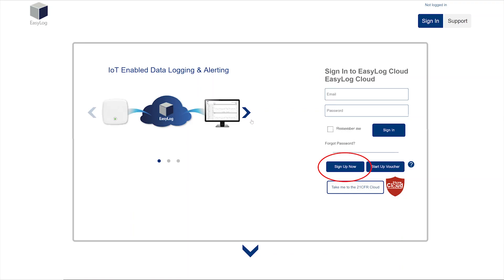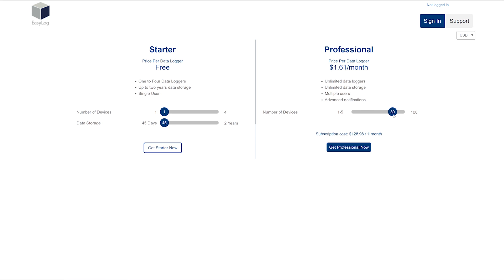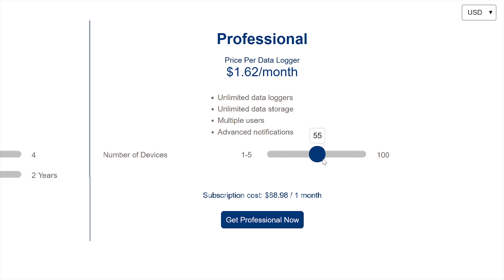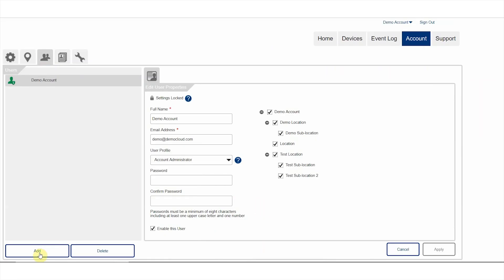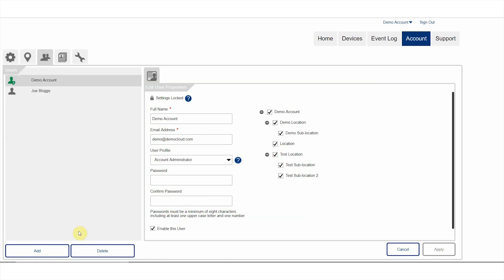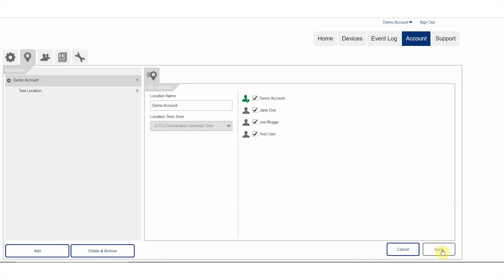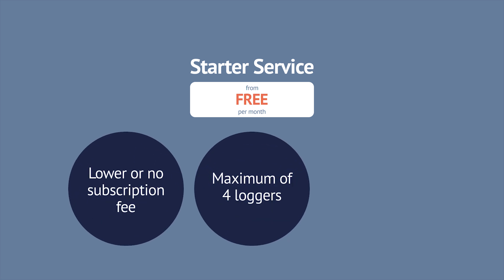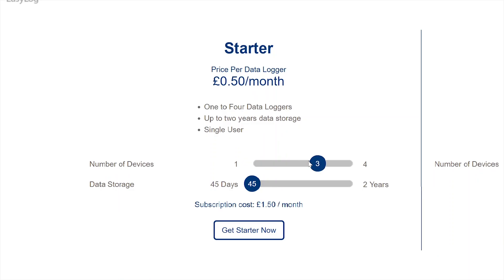EasyLog Cloud | Account Explainer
This quick video explains which EasyLog Cloud account type is best for your application.

View and download the EasyLog Cloud app for Android and Apple devices from our